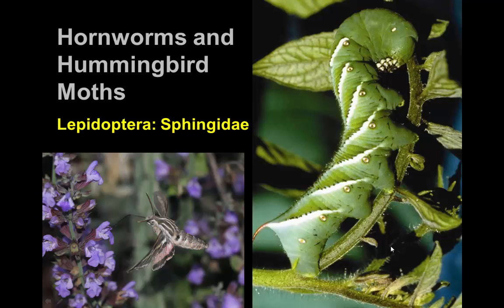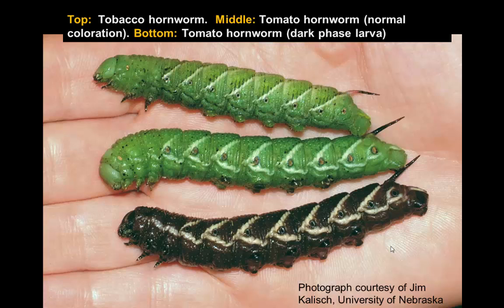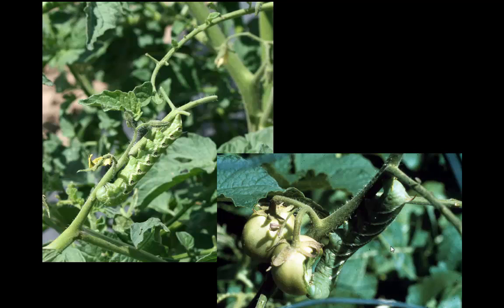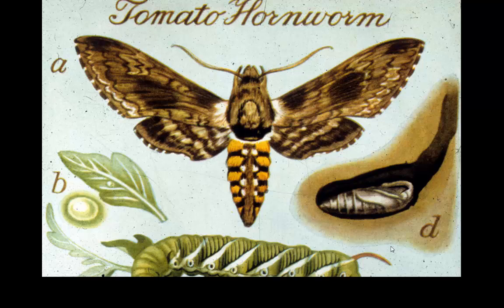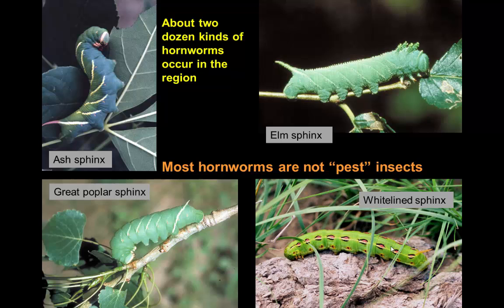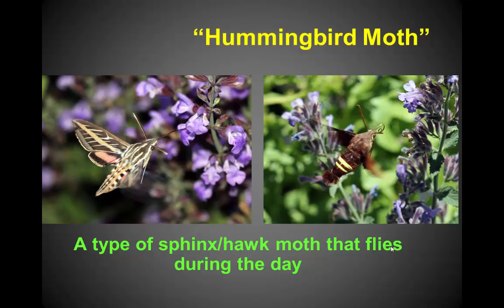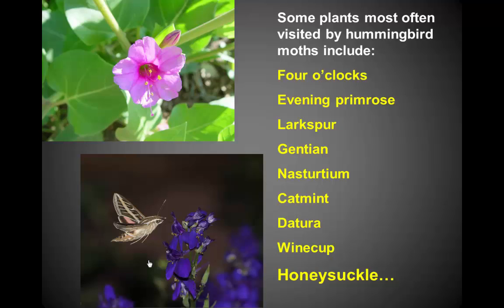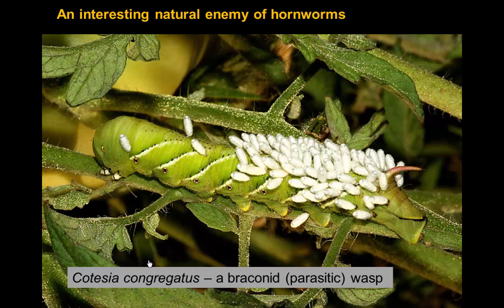Hornworms and Hummingbird Moths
Module 2 Lecture B